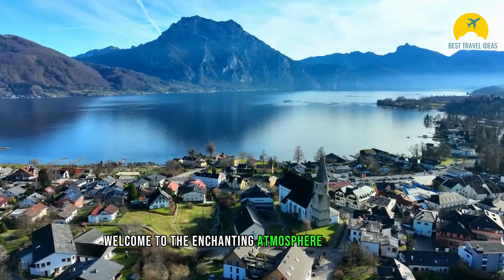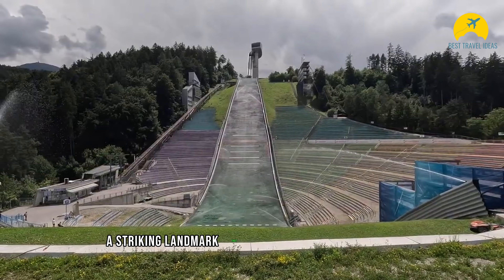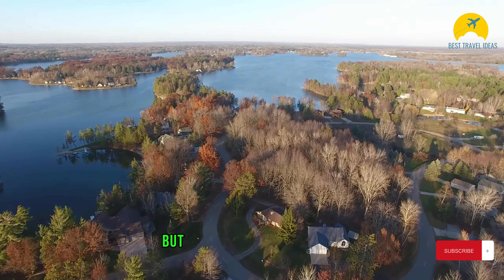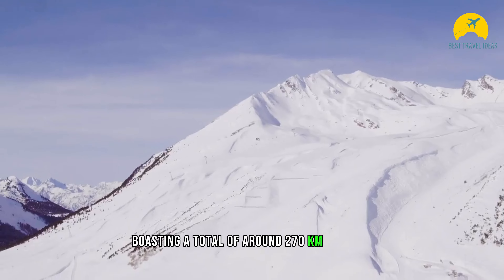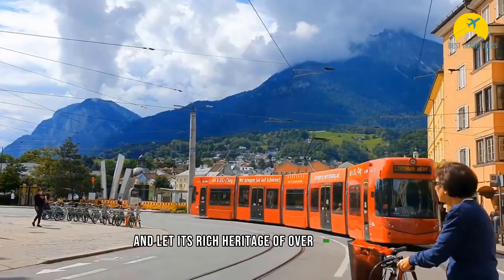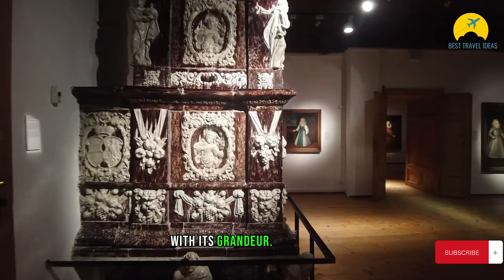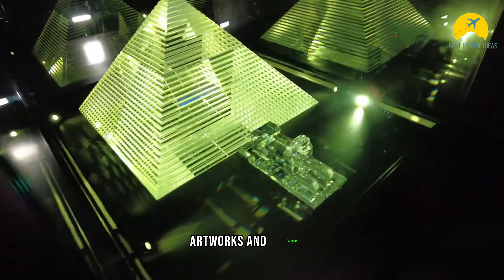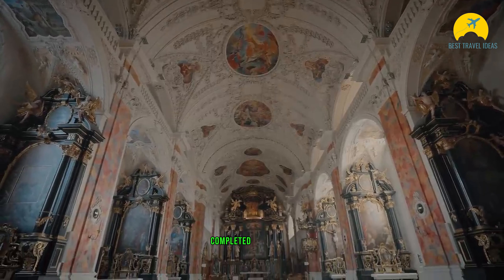Best things to do in INNSBRUCK AUSTRIA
🏔️ Innsbruck, Austria: Top Things to Explore 🏔️

Innsbruck, nestled in the heart of Austria, is a stunning city at the foot of the Alps. This video will help you discover the best things to do in Innsbruck. Wander through the narrow streets of Altstadt to uncover its historical charm, witness the splendor of the Golden Roof, and soak in the breathtaking views of the Alps while hiking in nature. This video will inspire you with the rich culture, history, and natural beauty that Innsbruck has to offer! Start planning your adventures and get ready to explore this enchanting city.
Bergisel Ski Jump Tower
Nordkette mountain
Nordkettenbahnen
Lanser See
The Inn River
Alpenzoo
The Old Town of Innsbruck
Goldenes Dachl
The Stadtturm
Maria Theresien Street
Ambras Palace
Swarovski crystal worlds
St. Jakob's Cathedral
Hofburg Palace
Hofkirche
Tyrolean Folk Art Museum
Wilten Basilica